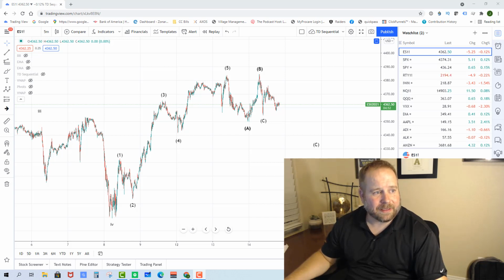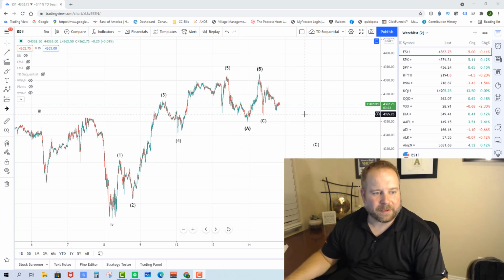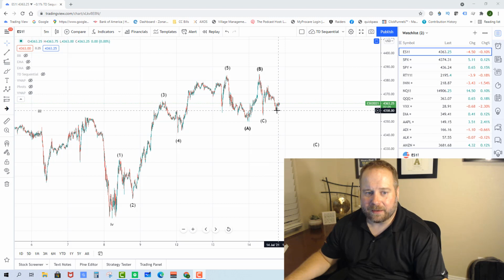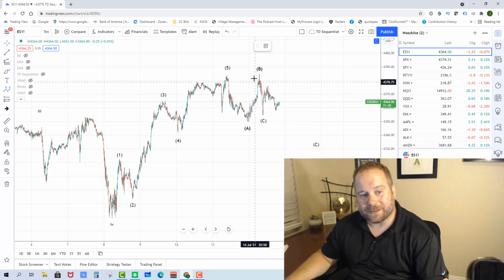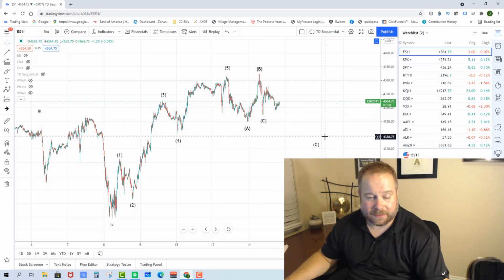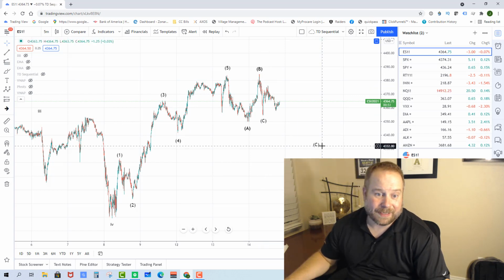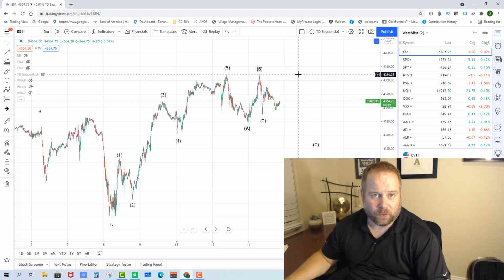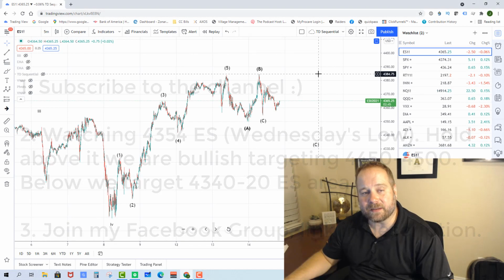SP500 Technical Analysis 7-15-21 (Elliott Wave Theory)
SP500 technical analysis for today July 14th 2021 using Elliott Wave Theory.  The S&P pushed to new ATH's today before selling off to the lows and trading sideways into the close.  Using Elliott Wave Theory we were able to predict that C wave down off the highs although we did think the bounce would be shallower.  This continues to follow our trading plan for the S&P 500 perfectly as we sold near the highs and are looking to buy back lower.

The close on the S&P 500 did leave us in a tricky spot.  There are Elliott Wave setups both higher and lower so we will have to let the market resolve itself to figure out which way we are headed.  Overall we remain bullish even if we pullback further to complete the correction..